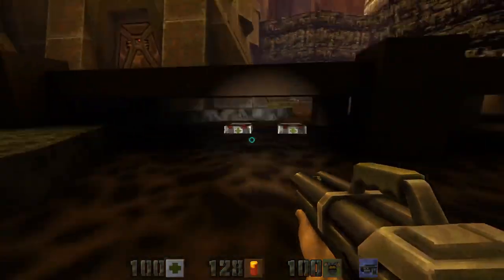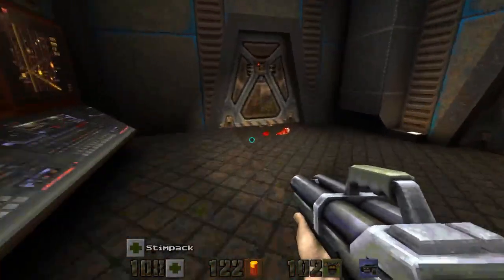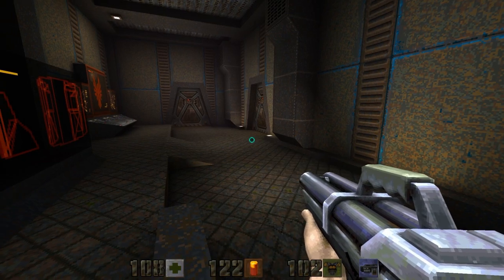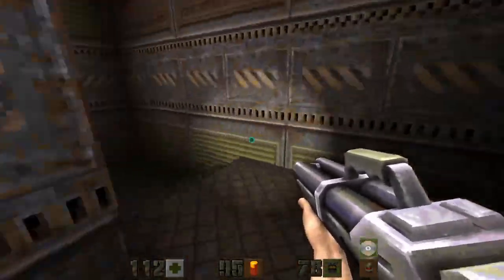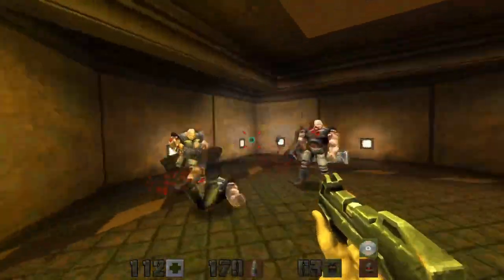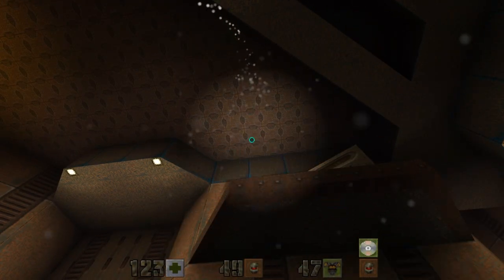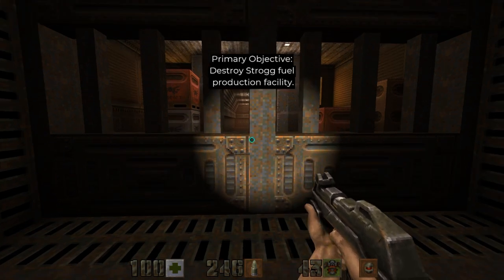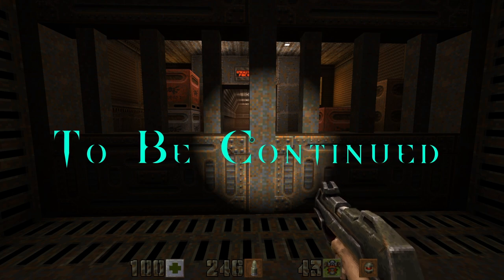Quake 2 The Reckoning Part 2 The Grenades Make No Sense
I remember these.

To Not Support ET: Would You Kindly?